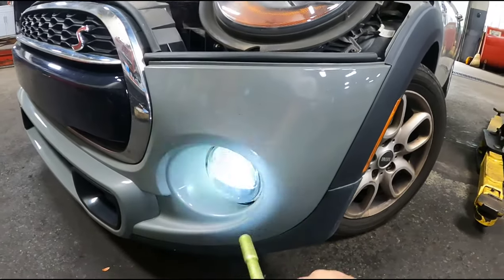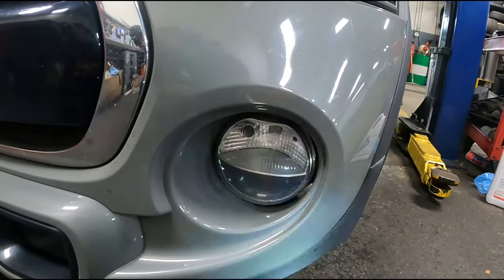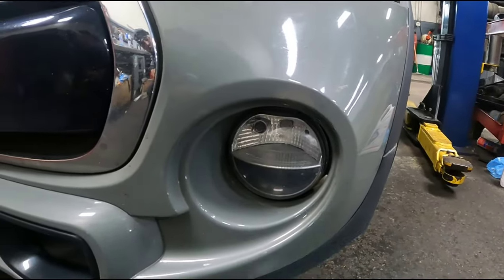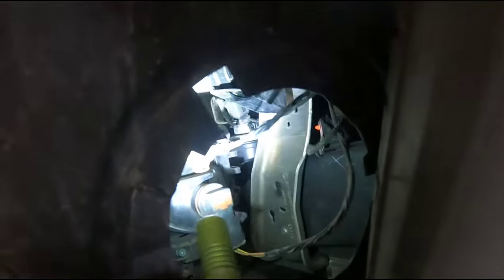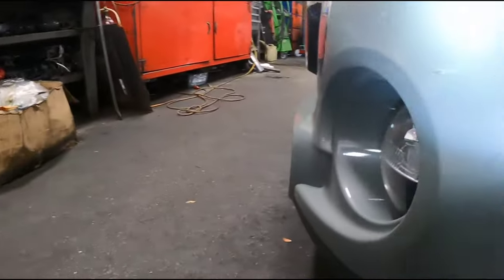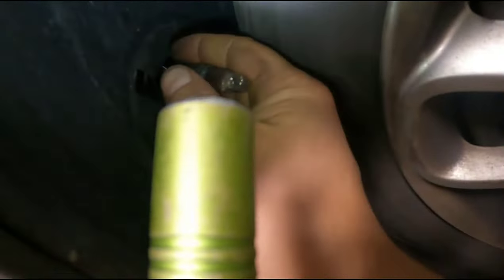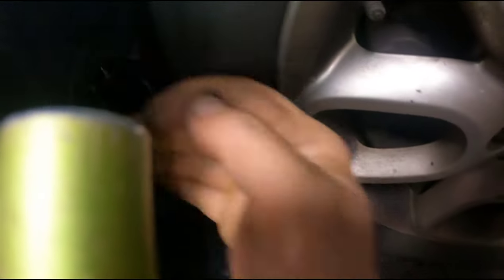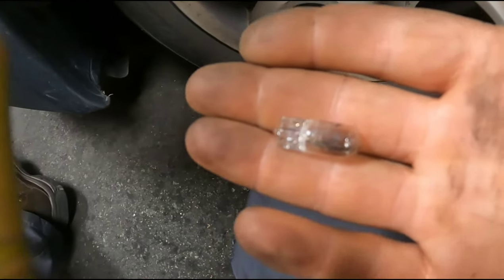2015 MINI COOPER FRONT PARKING LIGHT BULB REPLACEMENT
2015 MINI COOPER FRONT PARKING LIGHT BULB REPLACEMENT